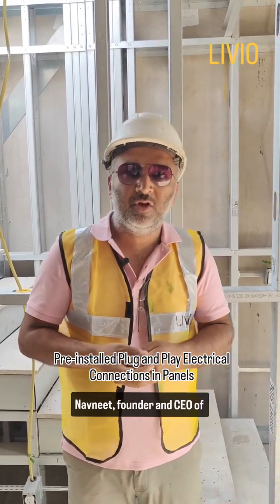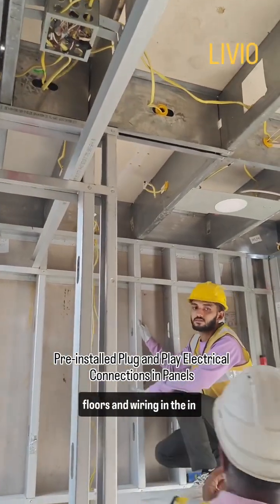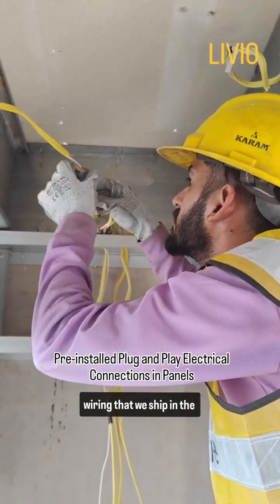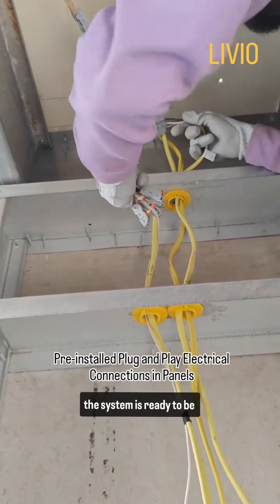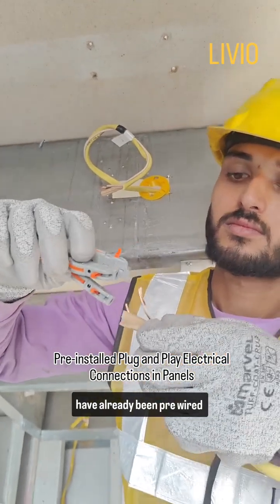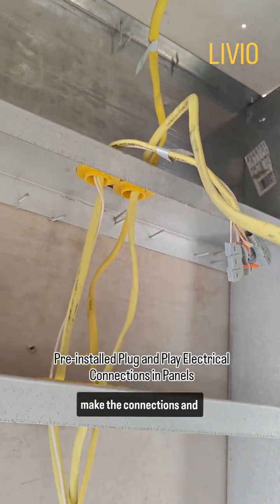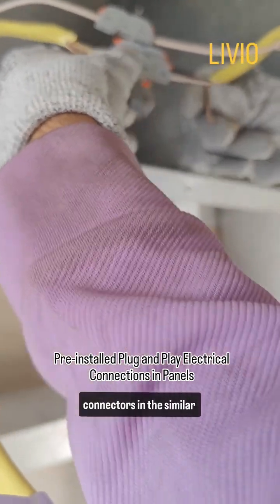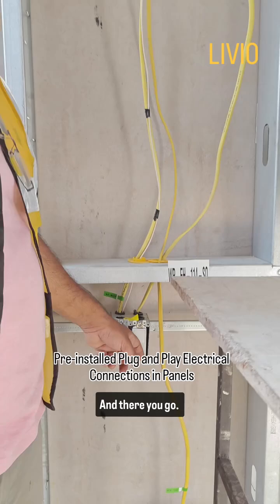Plug & Play Pre-installed Rough Electrical Panels | LIVIO Learning Centre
Power Up with LIVIO’s Plug & Play Electrical Panels!  Our pre installed, ready to connect electrical